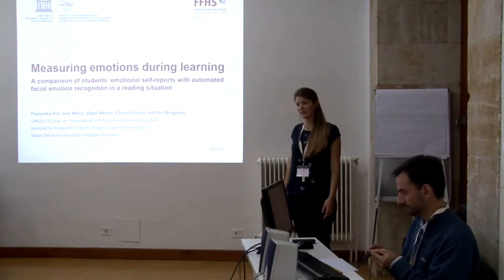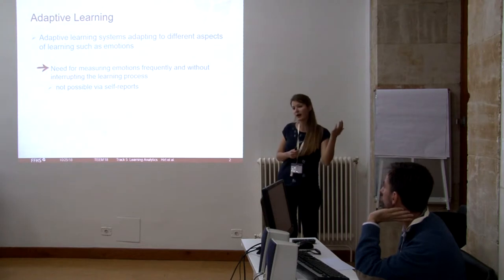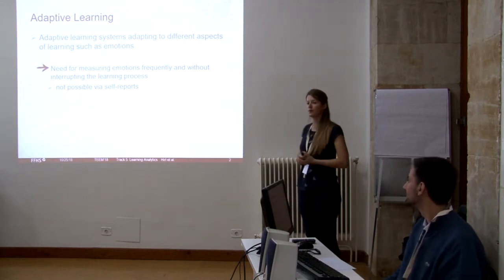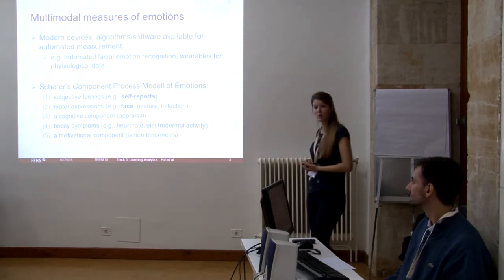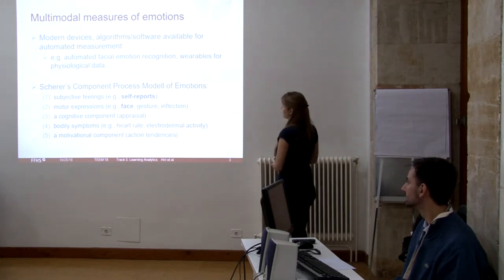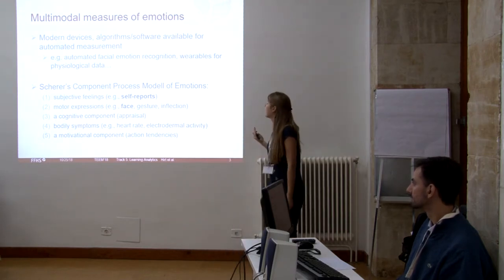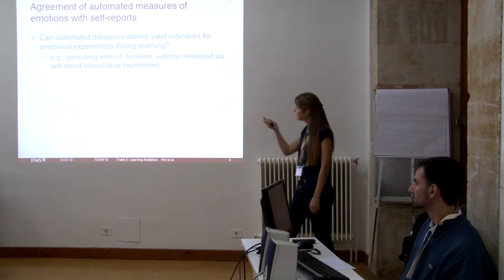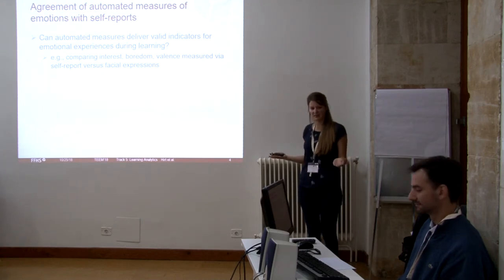A comparison of students’ emotional self-reports with automated facial emotion recognition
A comparison of students’ emotional self-reports with automated facial emotion recognition in a reading situation

Authors: Franziska Hirt, Ivan Moser, Egon Werlen, Christof Imhof and Per Bergamin